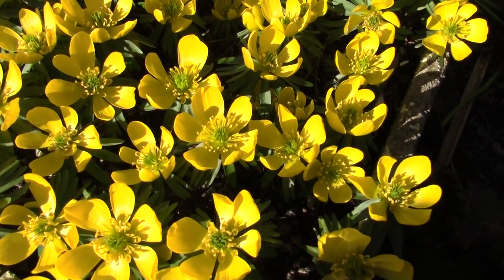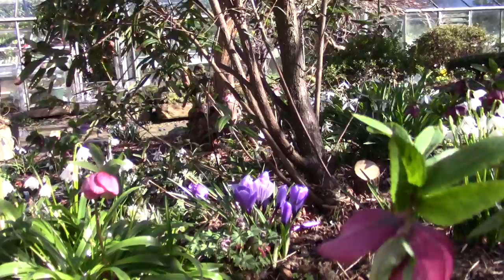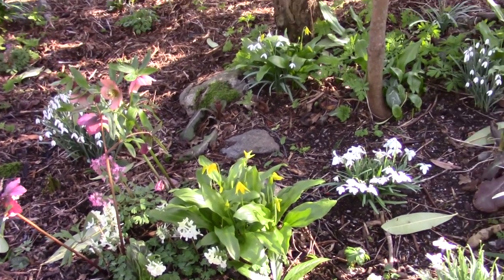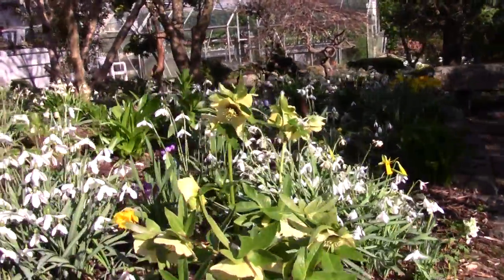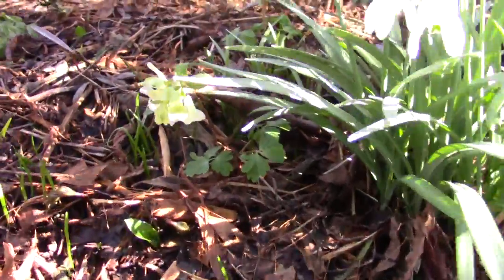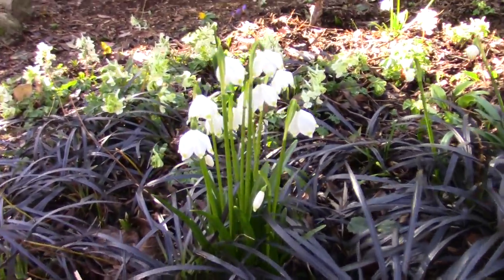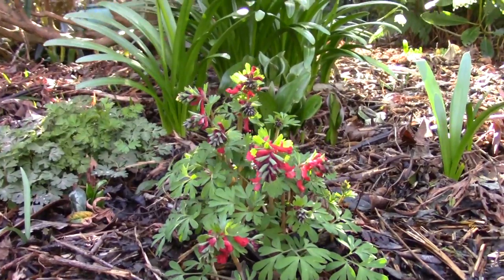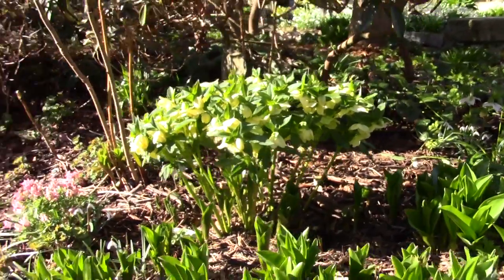Bulb log video diary supplement Spring flowers on a sunny and windy day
Bulb log video diary supplement -  Spring flowers, Galanthus,Leucojum, Crocus, Eranthis and many more, on a sunny and windy day in Aberdeen.